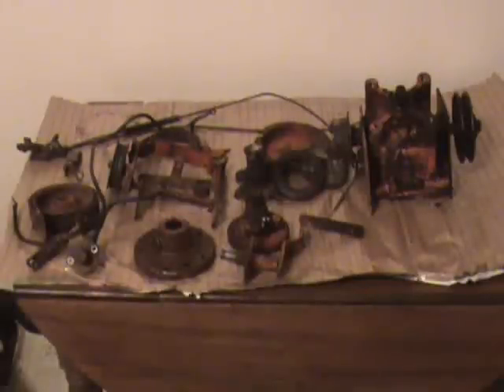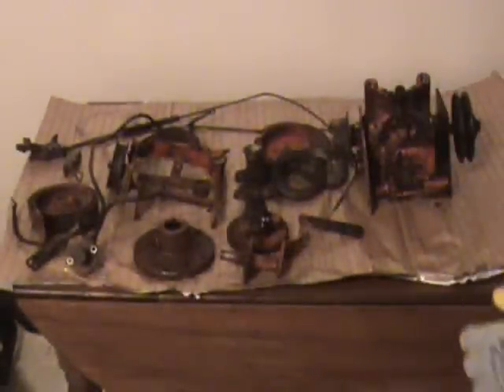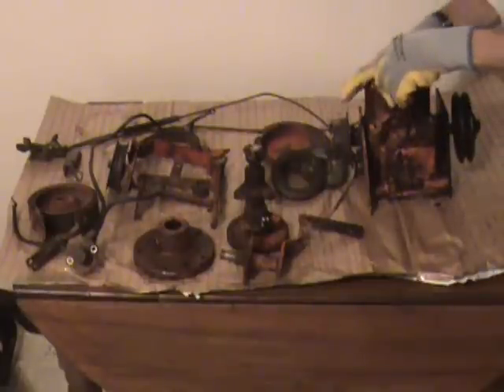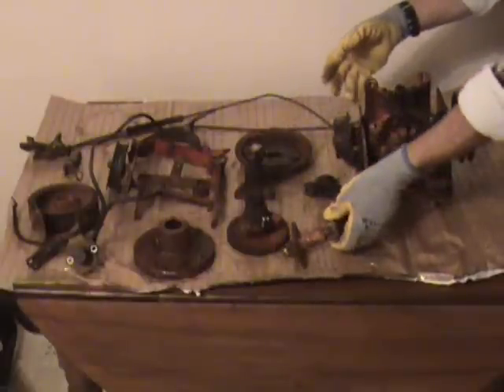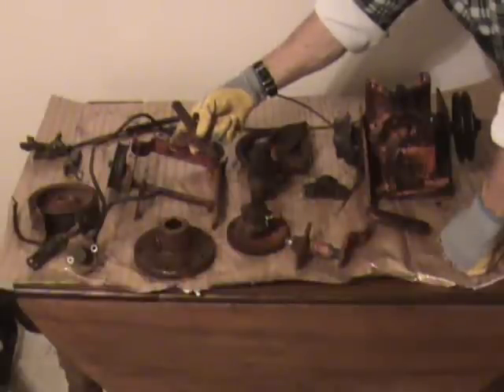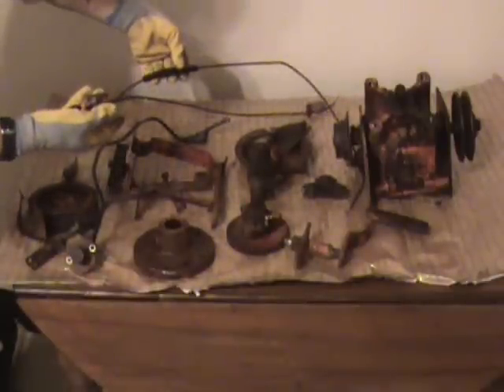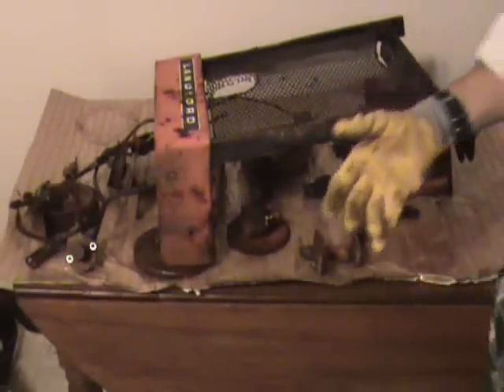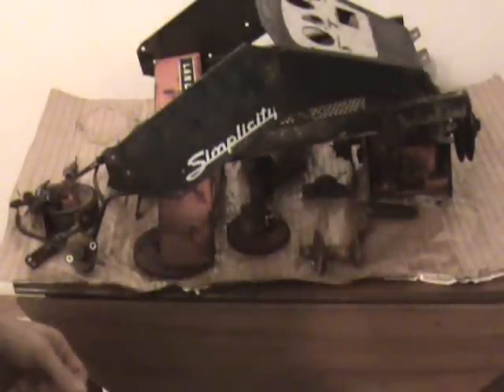Unboxing from a great Friend~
I was given first dibs on a parted out 1964 Landlord and I was not expecting all I received!!! Thanks a Ton Evil!!!